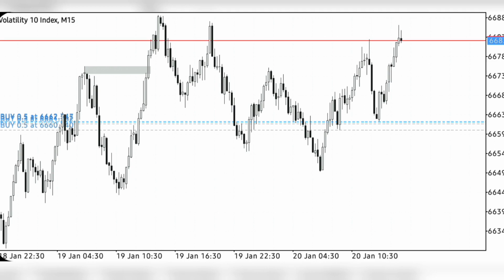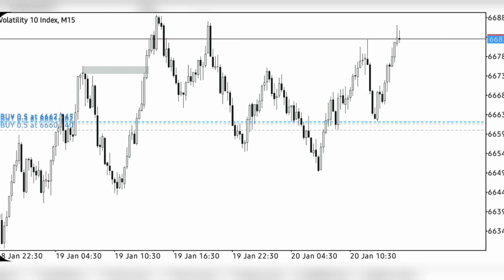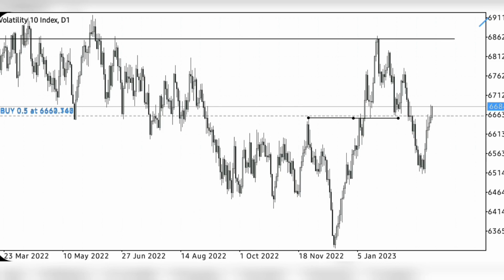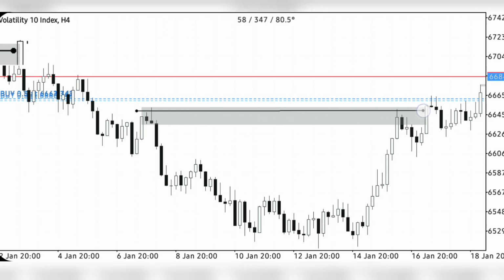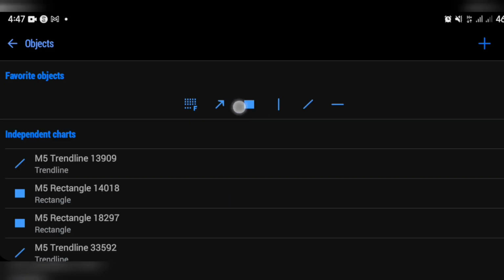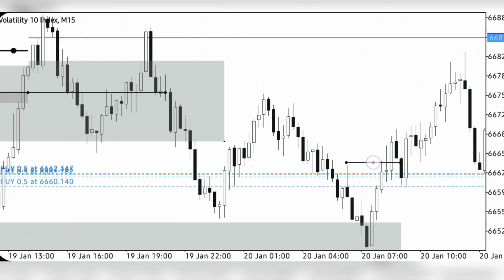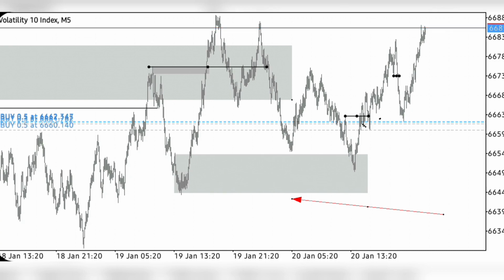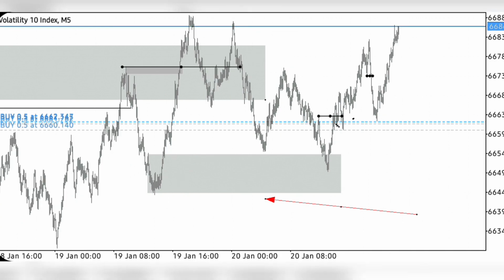Grow Your Account Rapidly With This Blueprint|Volatility10 Live Trade Review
This video explained better on how to analyse synthetic indices properly